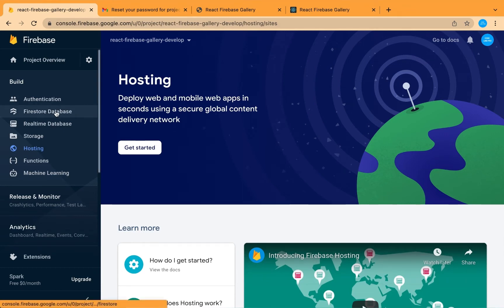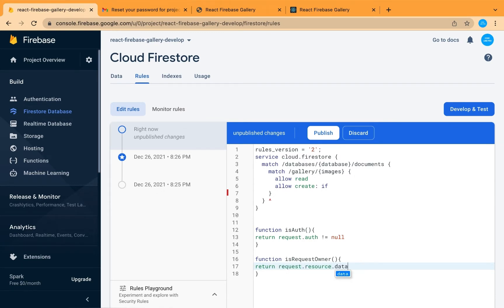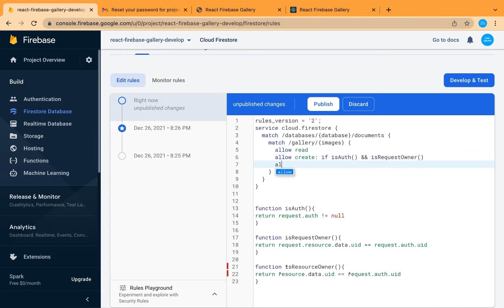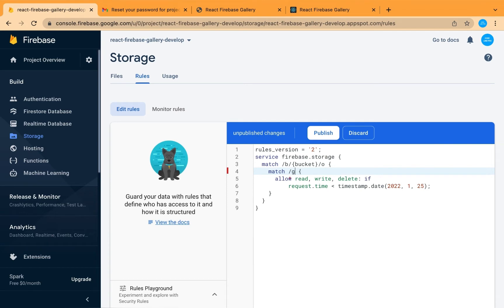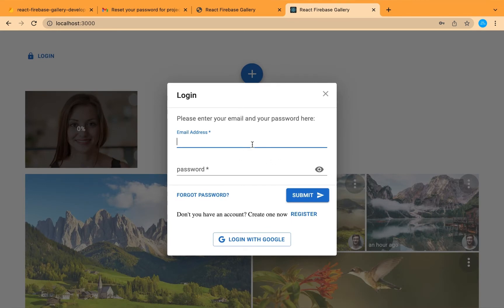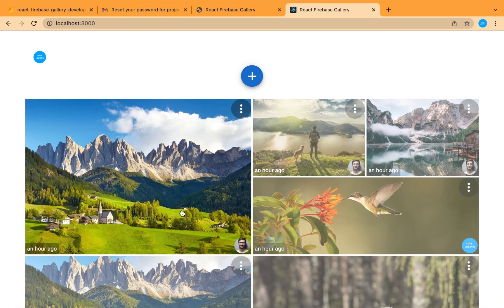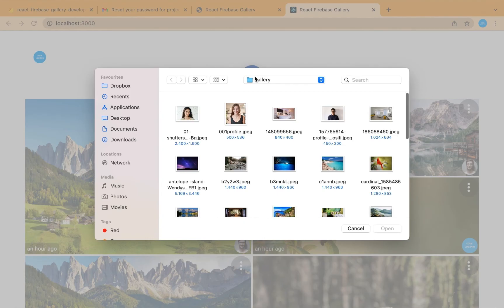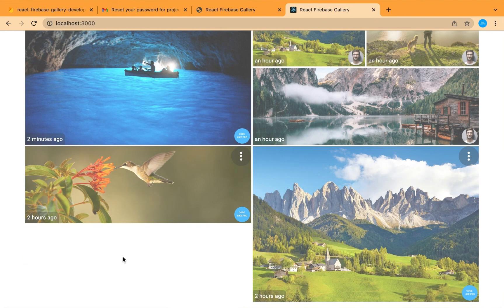Firebase security rules v2 real example, Secure your web app data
Firebase security rules tutorial with real example.
This is part of React Firebase Project.